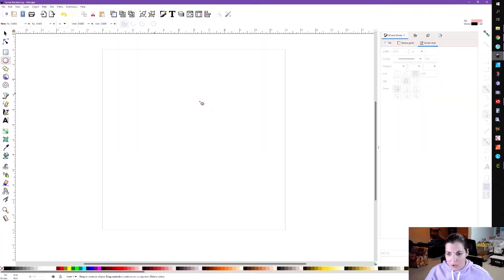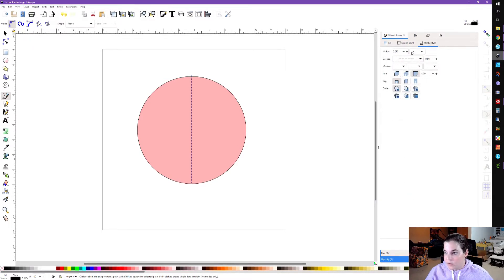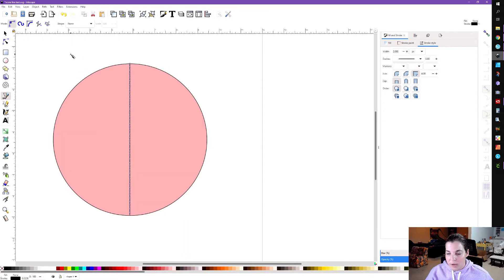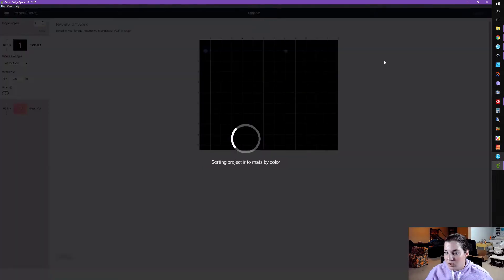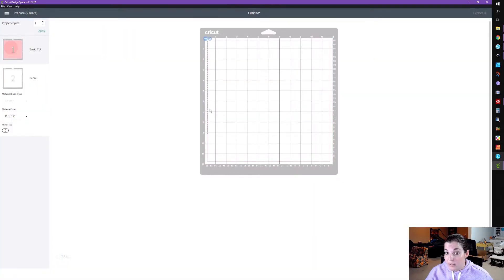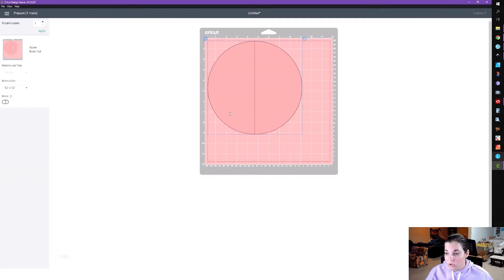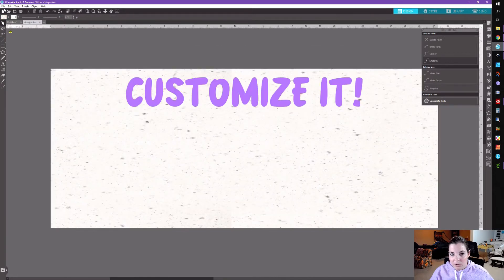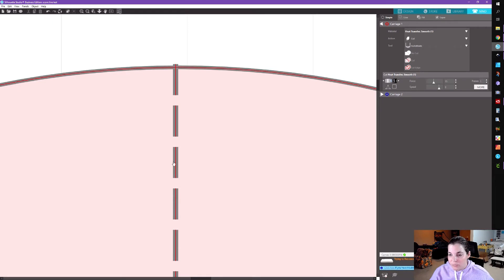How to Create Score lines in Inkscape - Inkscape SVG Tutorials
Trying to create score lines in Inkscape? In this video I will show you how to create score lines in Inkscape and how to upload your designs to Cricut Design Space and Silhouette Studio.